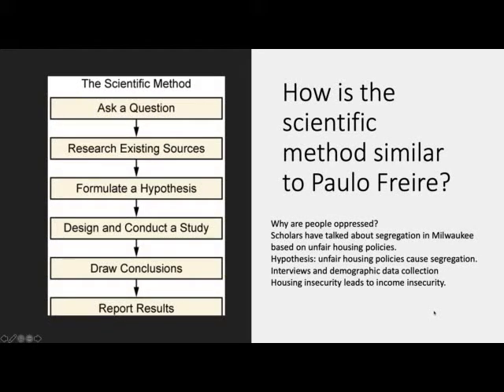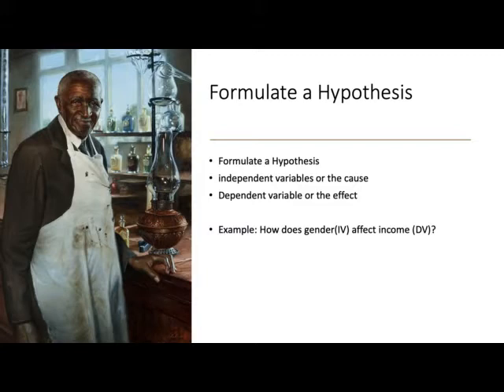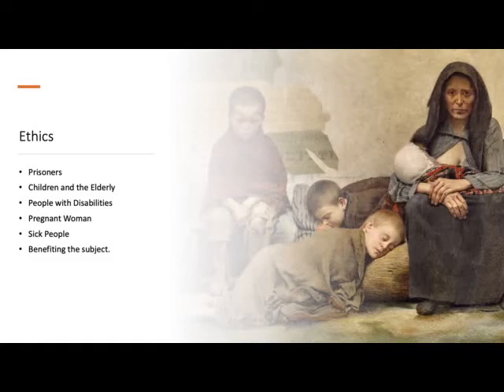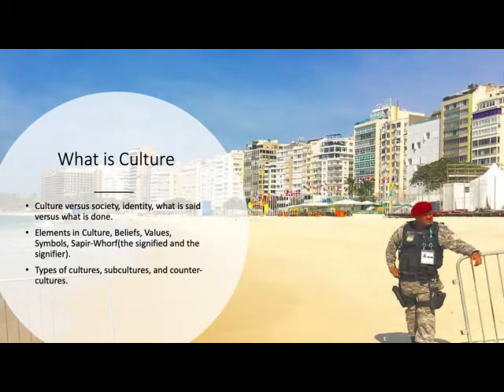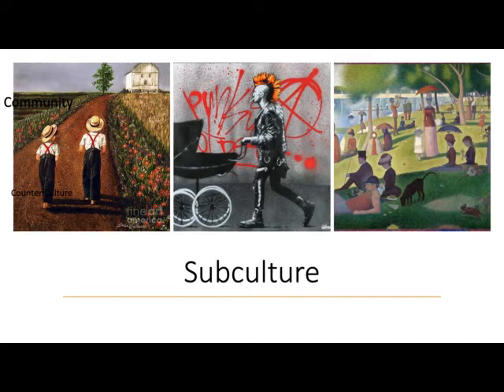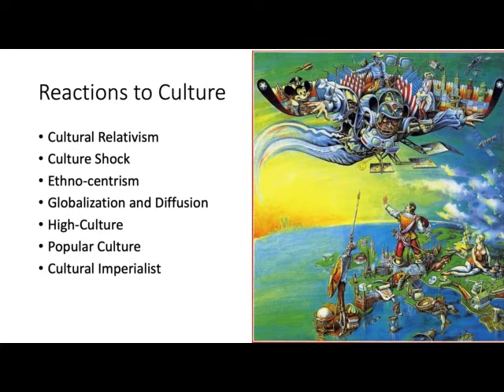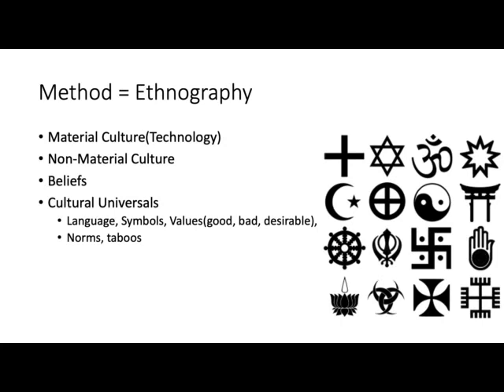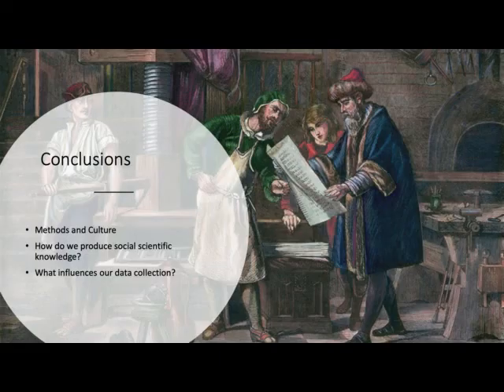Soc 203 mod 2 Part 2